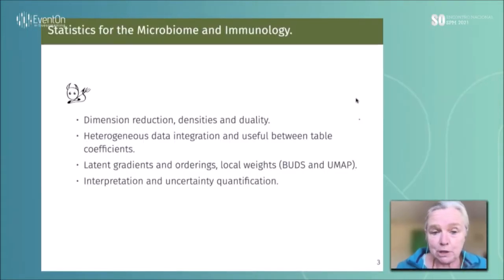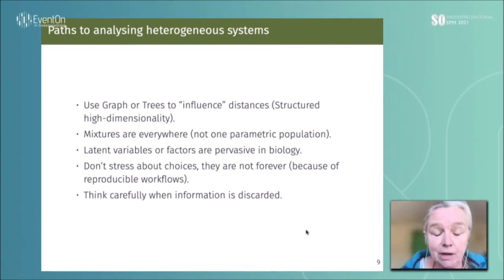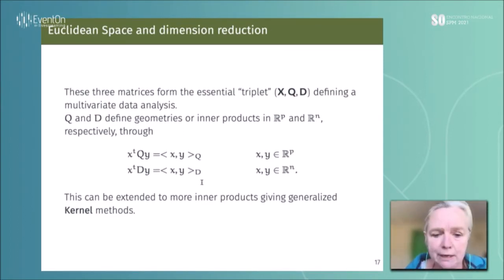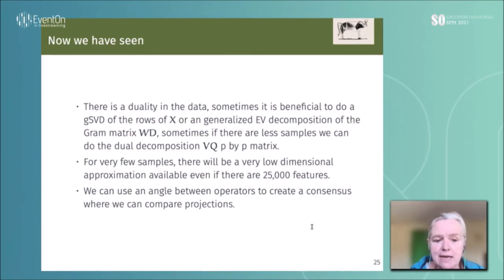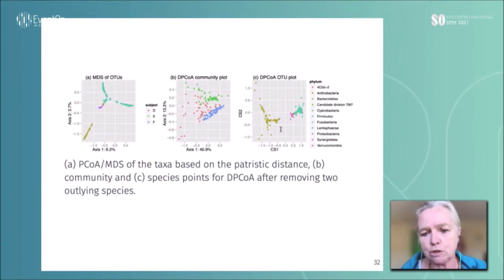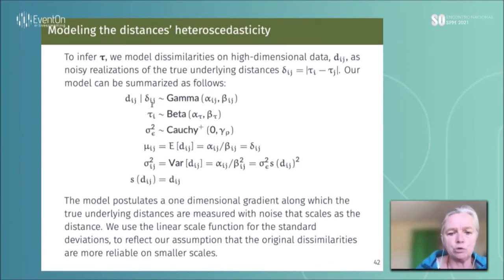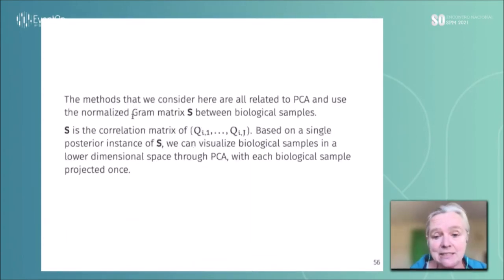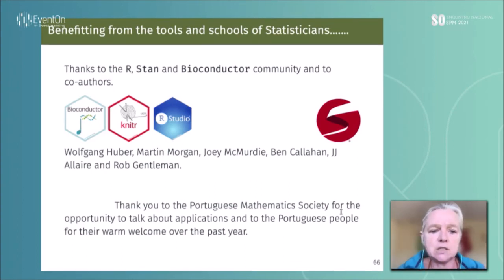ENSPM2021 | 14 julho | Susan Holmes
Statistics and Geometry for biological systems

Abstract: Distances are an essential component of modern multivariate statistics and bioinformatics.
One can do statistics in spaces of complex objects such as trees, networks, shapes and images.
However geometry is not enough as the real data are never uniformly distributed on latent manifolds but occur with varying densities which are hard to capture when the data are sparse.
Using prior information one can incorporate data and construct posterior distributions along nonlinear dimensions and provide meaningful approximations to complex data even in non-Euclidean settings.
I will provide examples of using both mathematical and computational tools to understand trajectories followed by the human microbiome and maybe even an understanding of how food ingredients are hared across the world.
This contains joint work with Lan Huong Nguyen, Elisabeth Purdom, Christof Seiler,
Nina Miolane, Claire Donnat and Kris Sankaran.